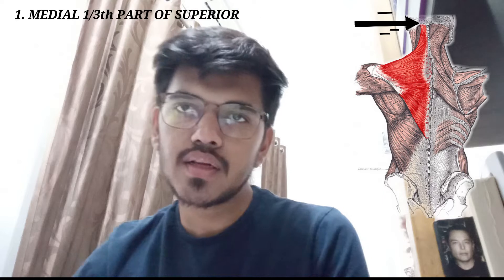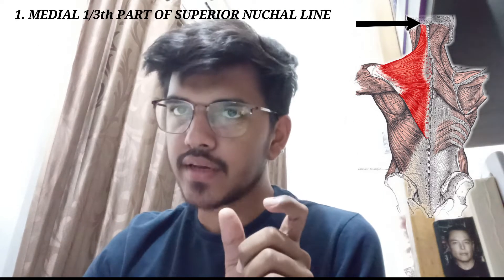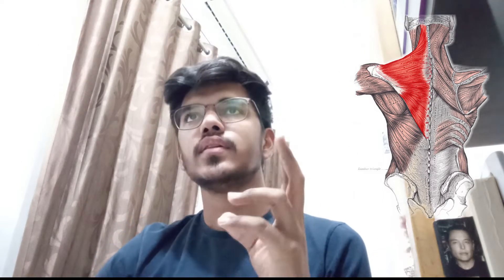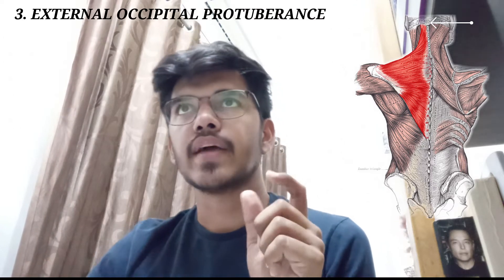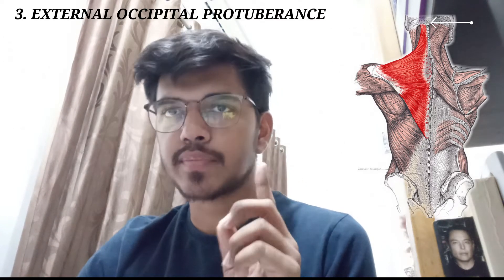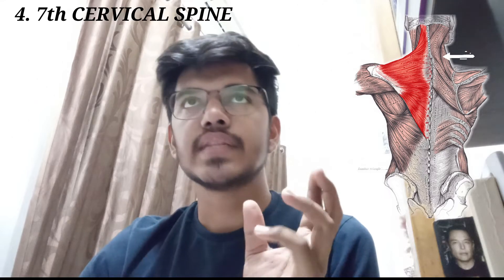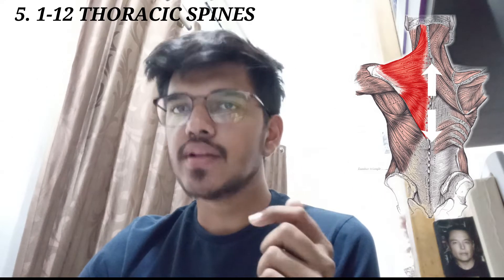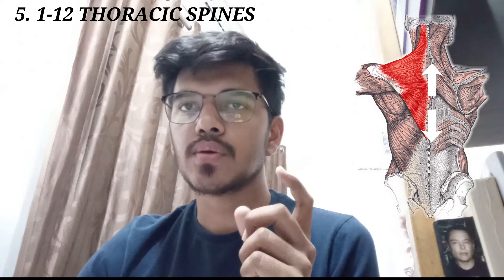TRAPEZIUS MUSCLE-ORIGIN, INSERTION, NERVE SUPPLY & ACTIONS | TUSHAR VISNAGARA | BIOLEARNICA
This video is on Trapezius Muscle (Muscle of back region) - its origin, insertions, nerve supply & actions.